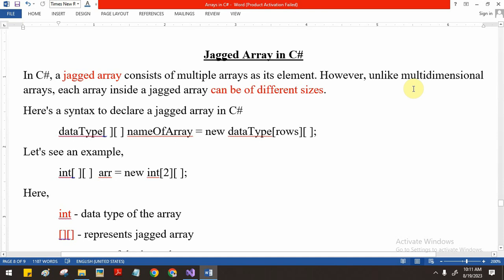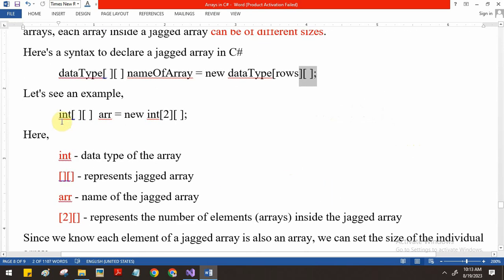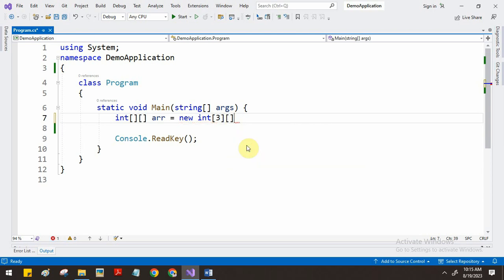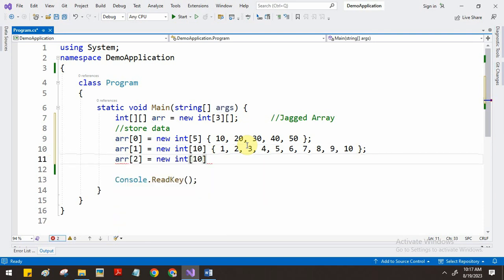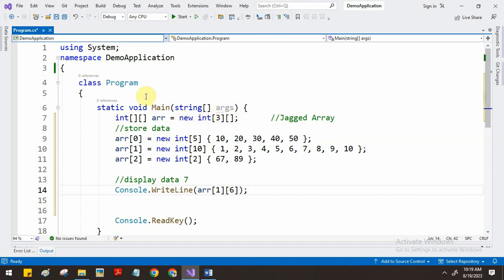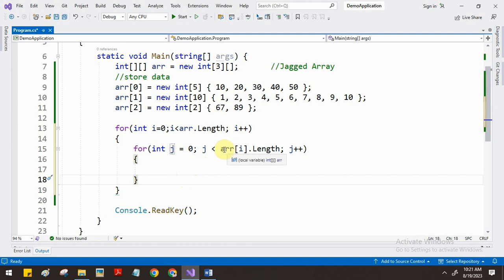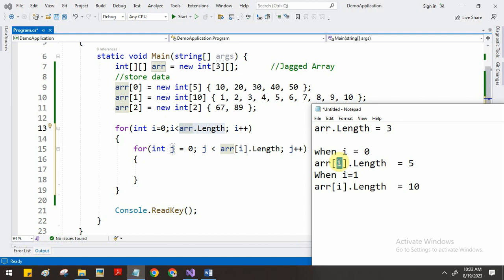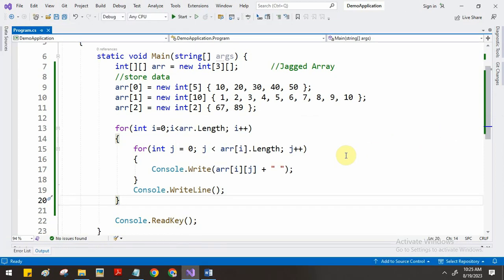Jagged Array in C# Programming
This video demonstrates how to create Jagged Array , Store data inside it  and display data from it using C# programming.